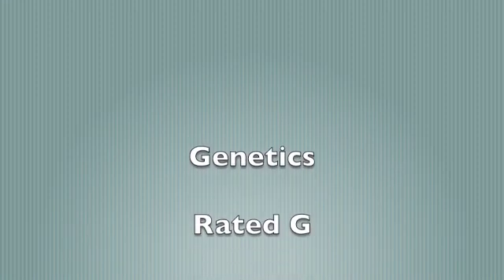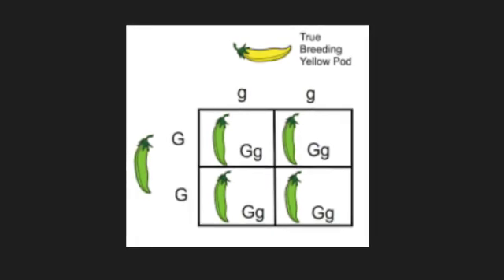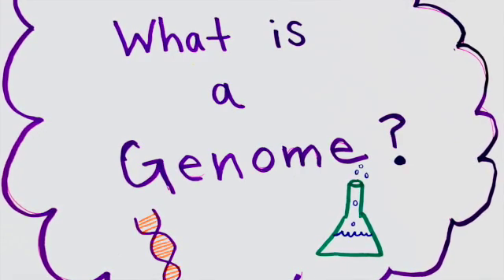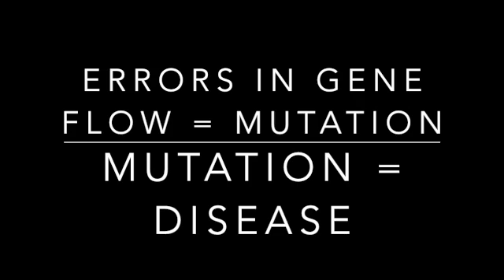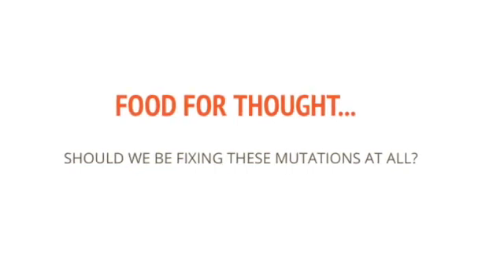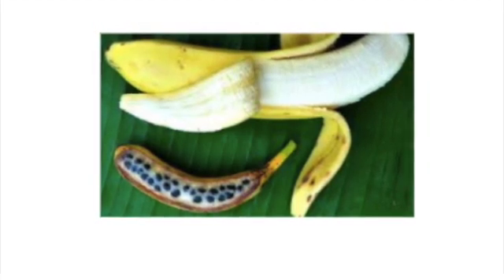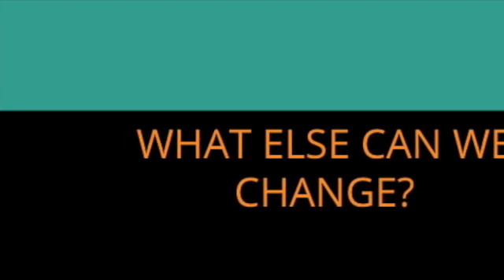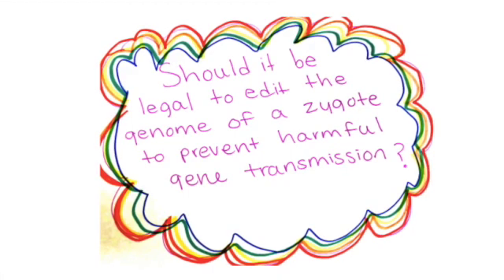Genomic editing for middle schoolers 1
This video is about Genomic editing for middle schoolers 1